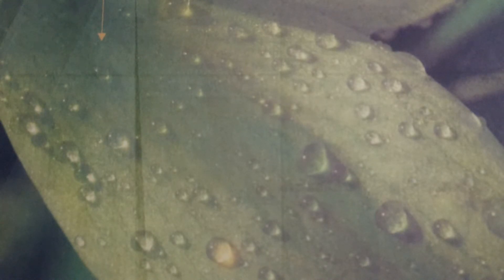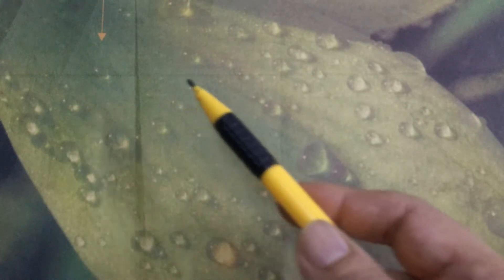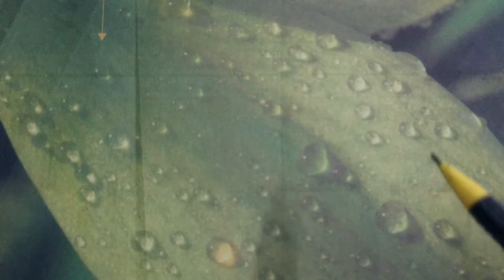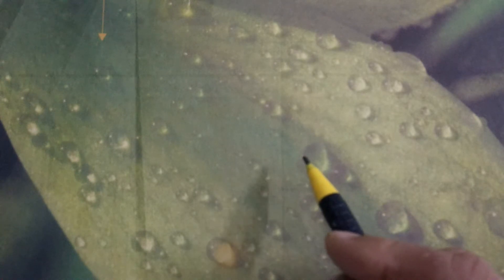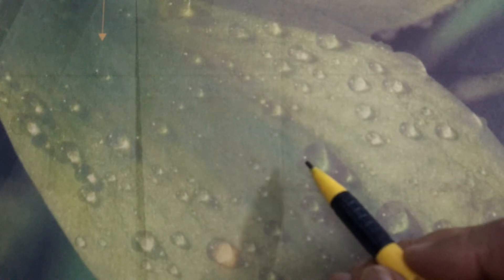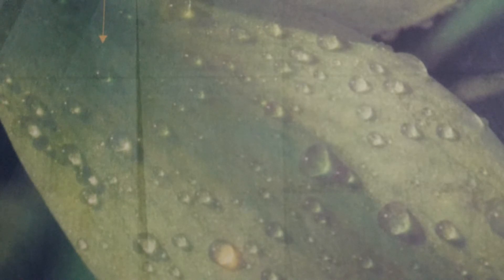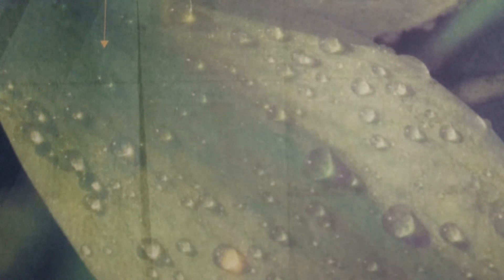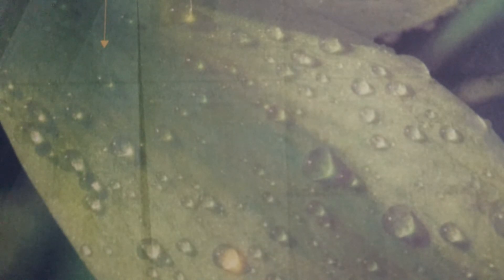Water color painting. Painting a droplet of water in water colors 1